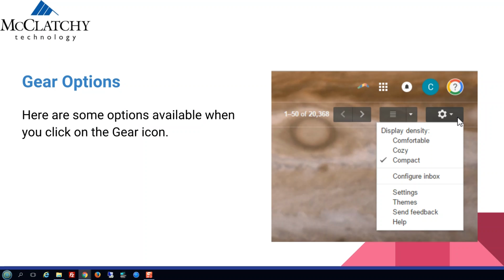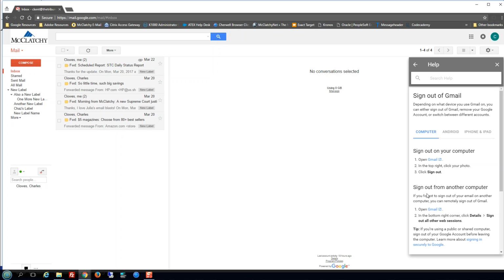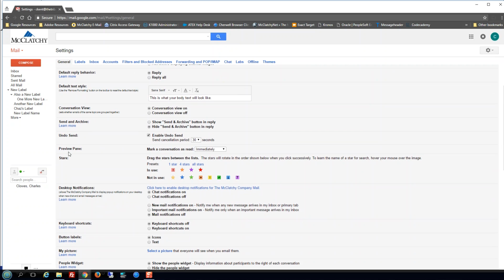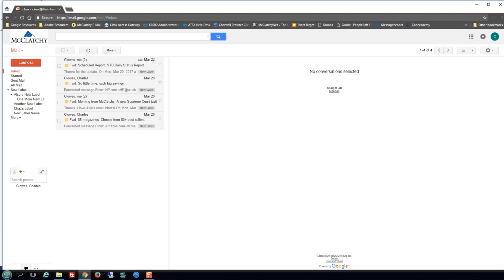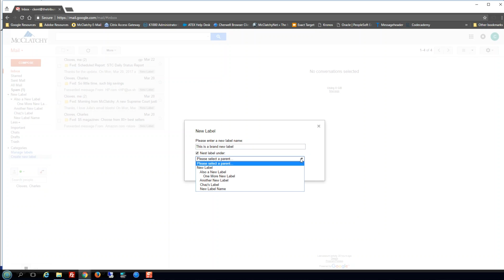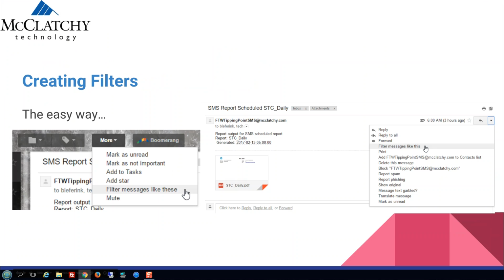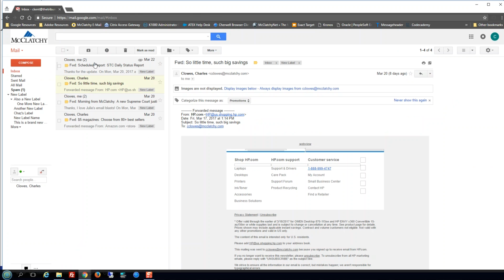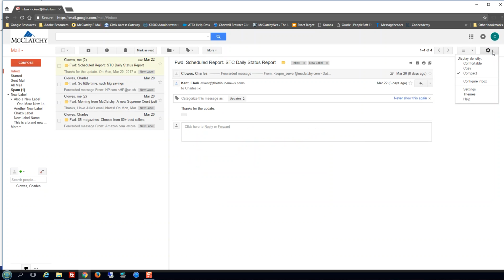Google GMail - Brown Bag Session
Google GMail Brown Bag Session - Hosted by McClatchy Technology's End User Service Team